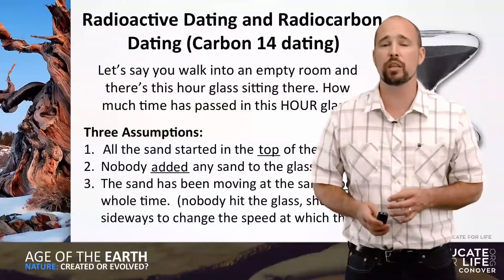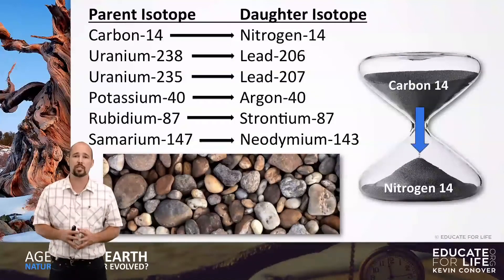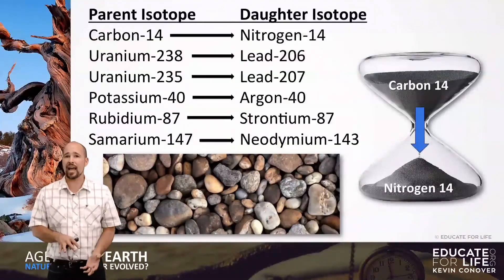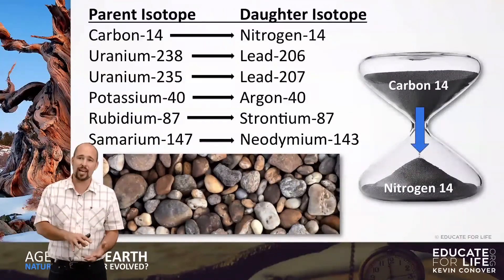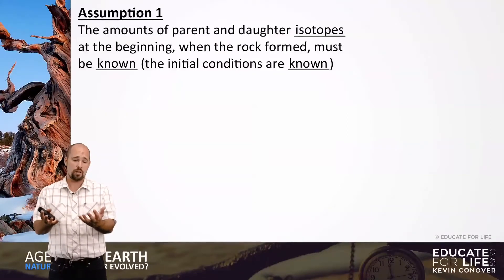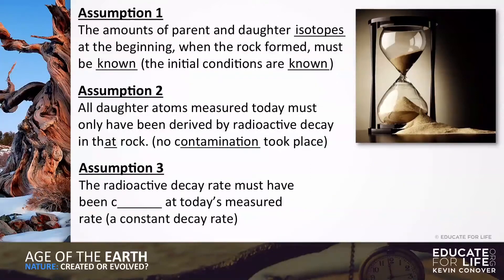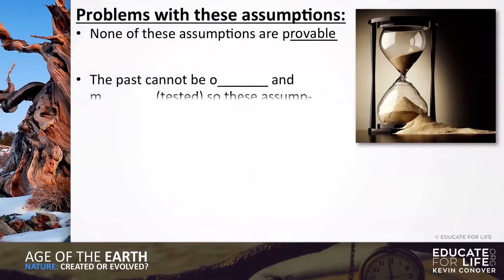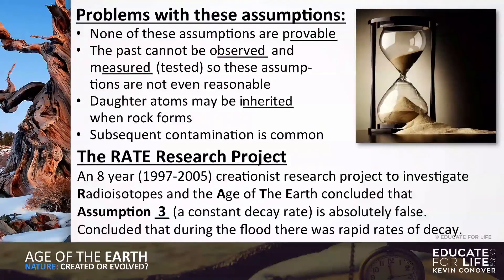3 unprovable assumptions behind carbon dating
Do radiometric dating methods really prove the earth is billions of years old?  It turns out the science is not quite as settled as they would have you think.  Here are three reasons that these dating methods depend on assumptions (i.e. guesses) rather than actual science.